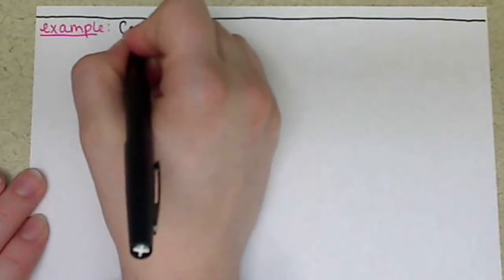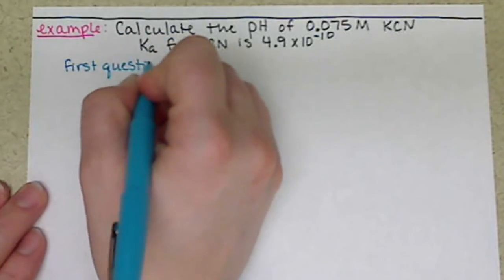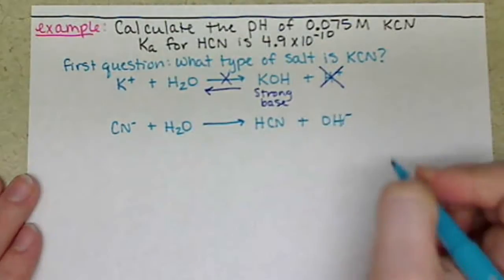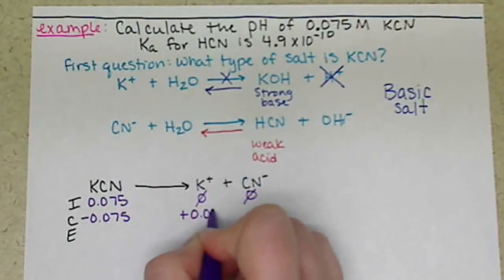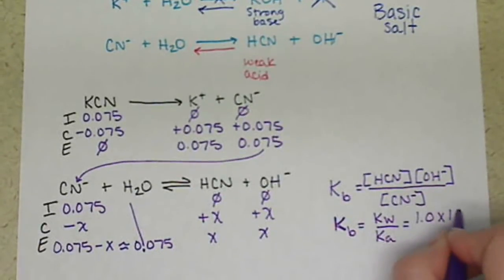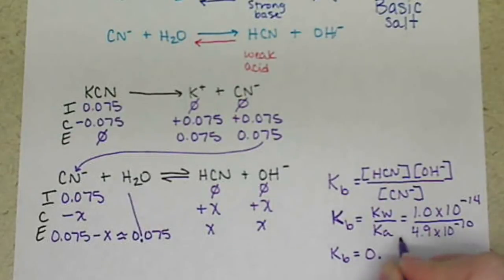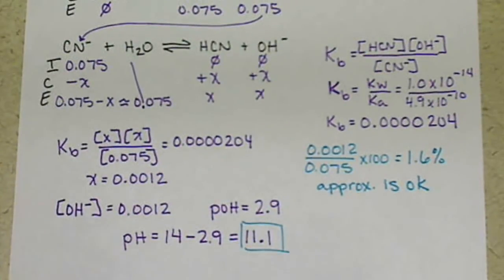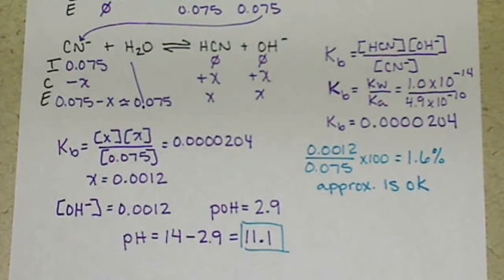Chemistry 163 Acid-Base Properties of Salts Part 2 (15.10)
Calculate the pH of 0.075 M KCN